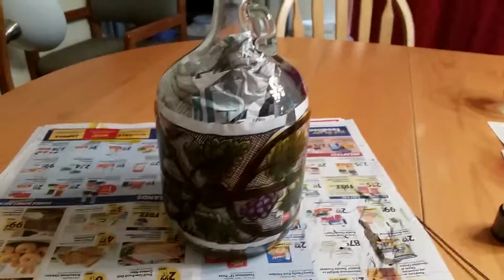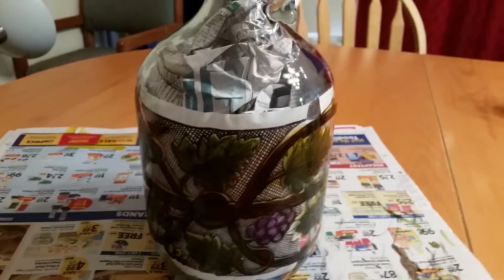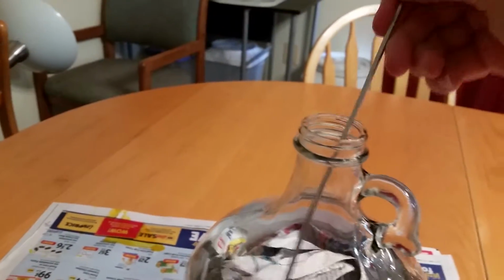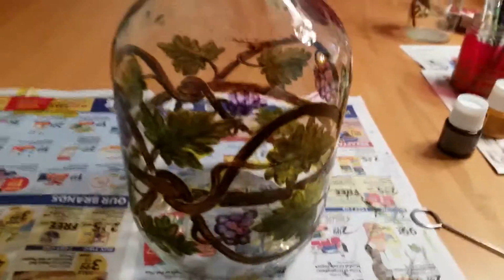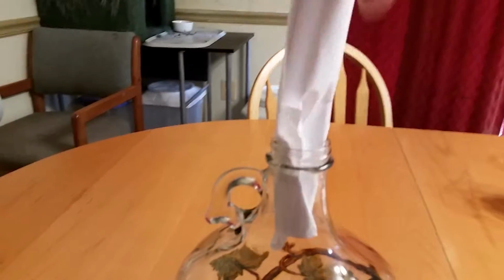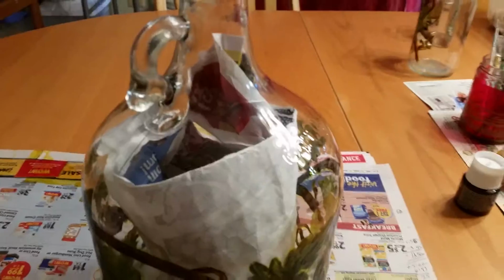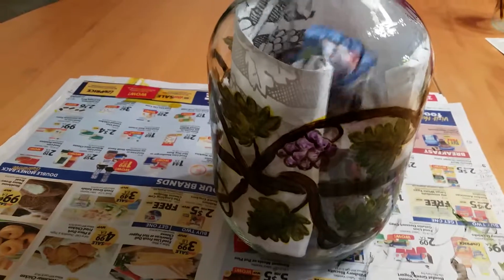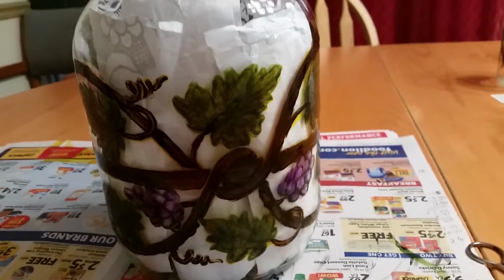Paint a grapevine design on a glass jug part 6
Removing the template from inside the jug.